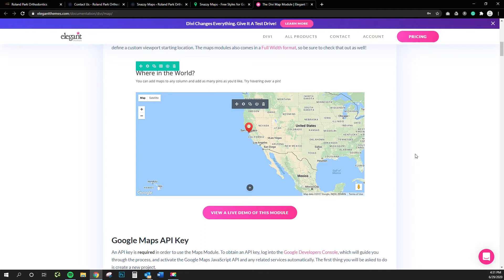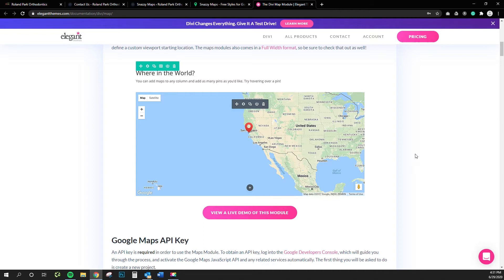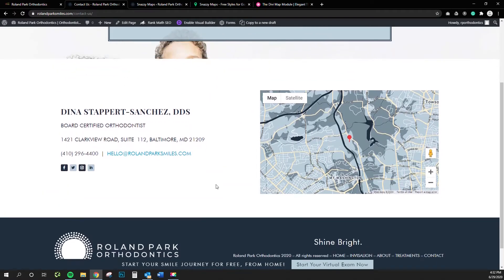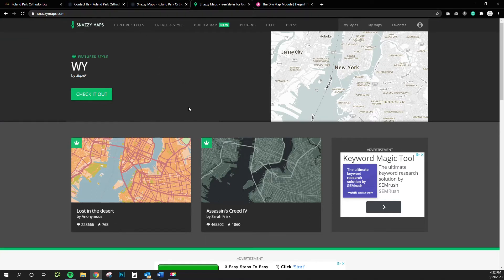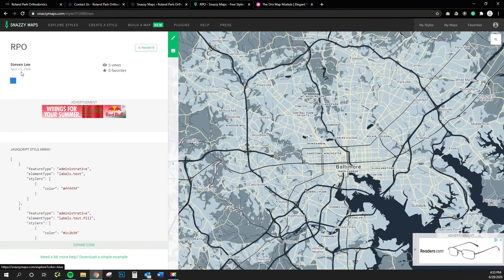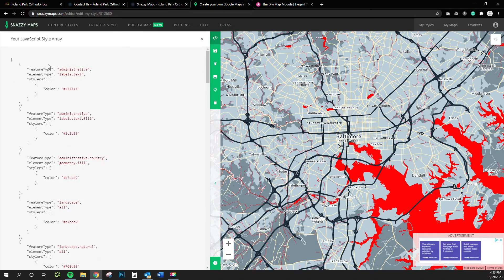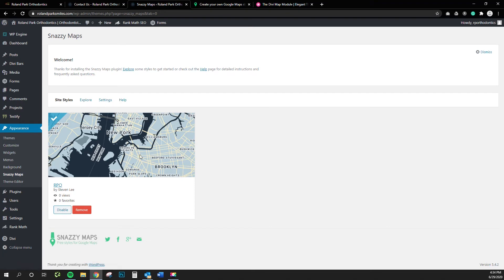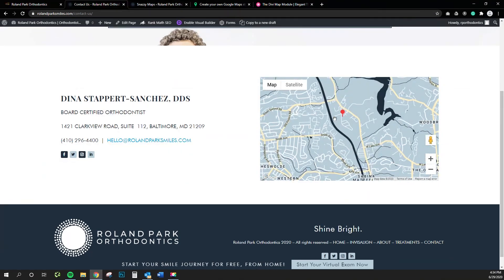Custom Colored Google Maps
One of the reasons I won this web design contract from a LARGE agency competitor was because the client wanted a brand colored Google Map, and they told her it was impossible.

That simply wasn't the case, and today I'm going to show you exactly what I used to bring the default colors of the Google Map on brand with the client's color palate using Snazzy Maps.